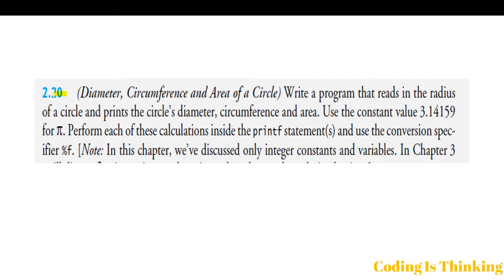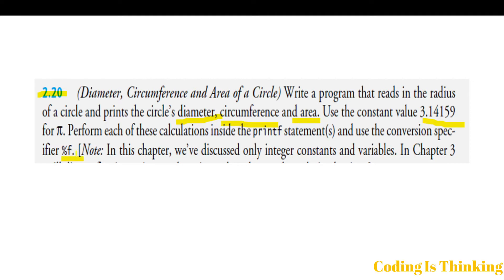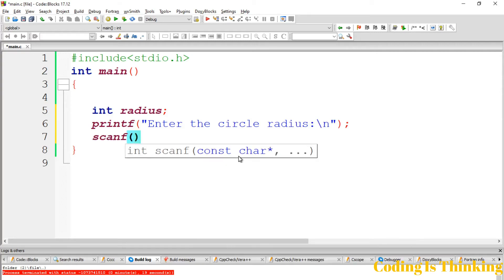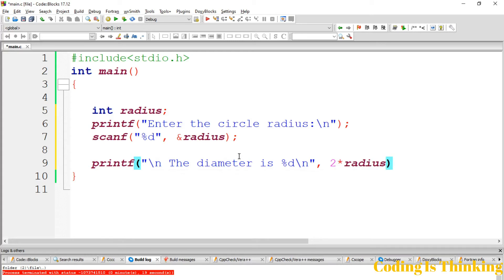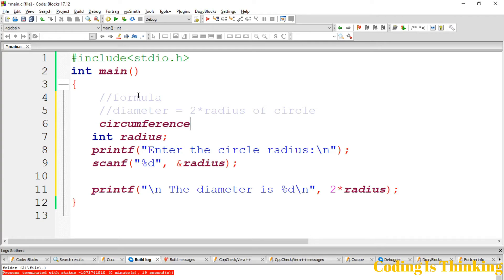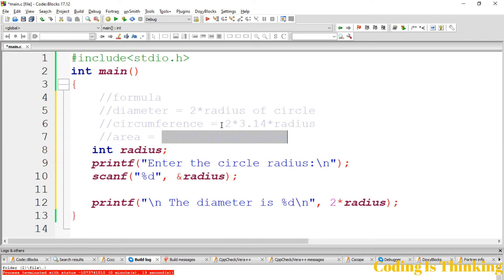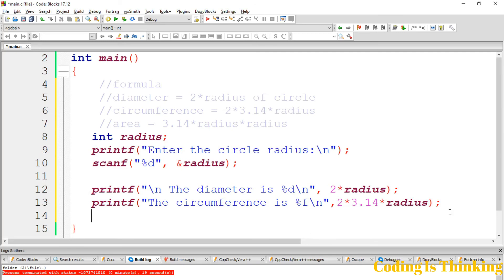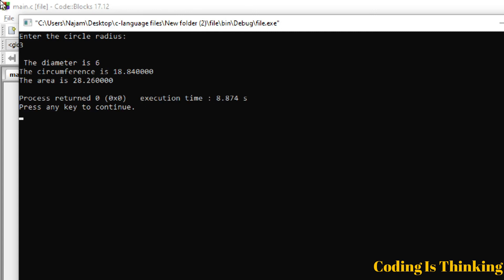C Programming (Important Questions Set 2.20) - English | Must Watch